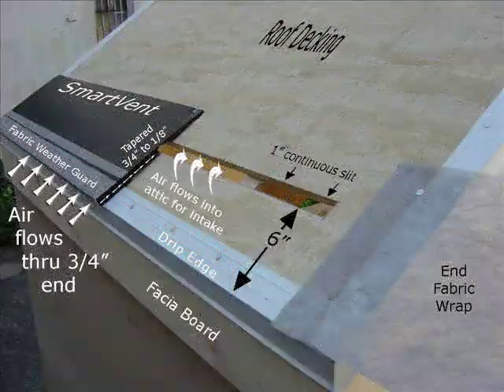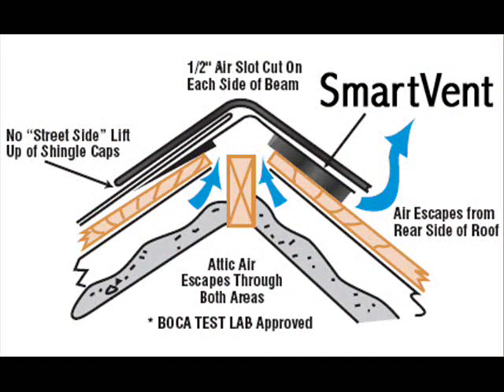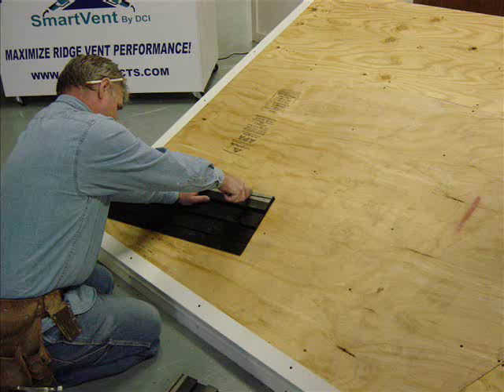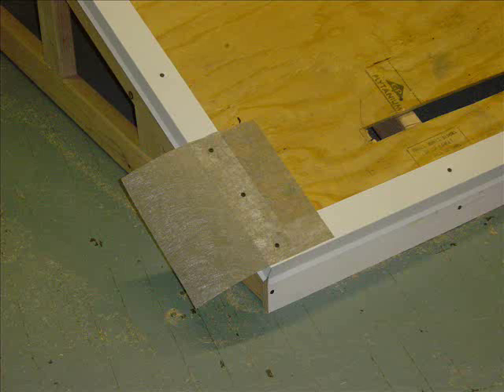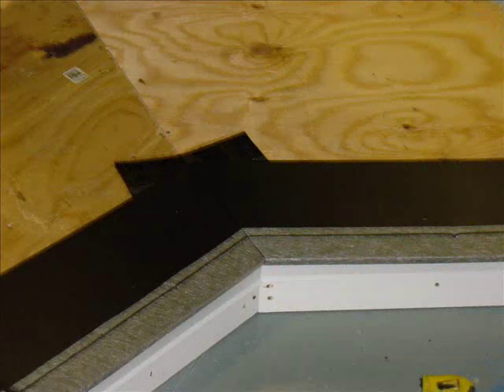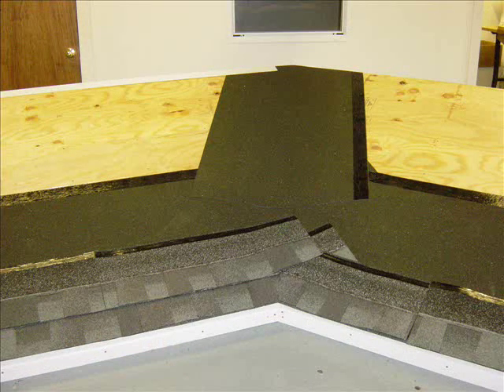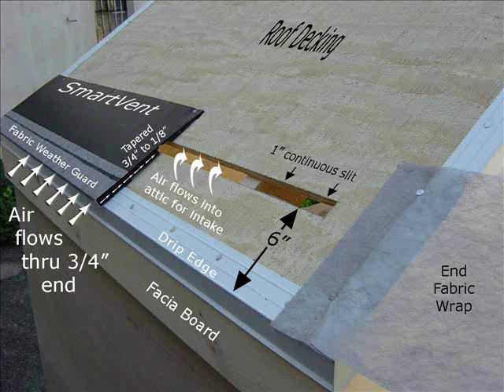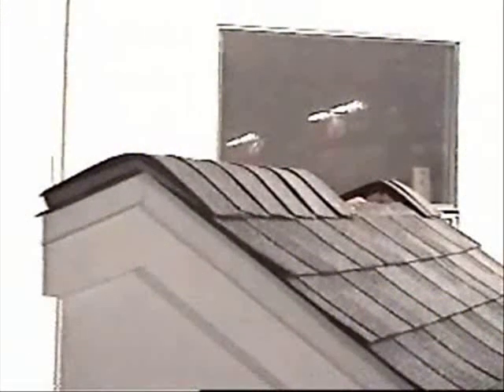How to Install SmartVent by DCI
This is an informational video on how to properly install attic ventilation.